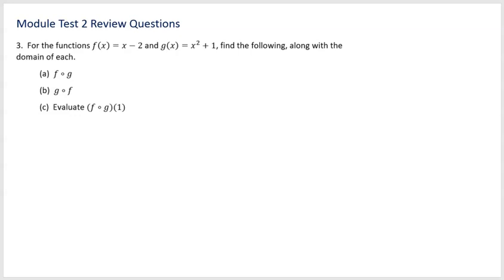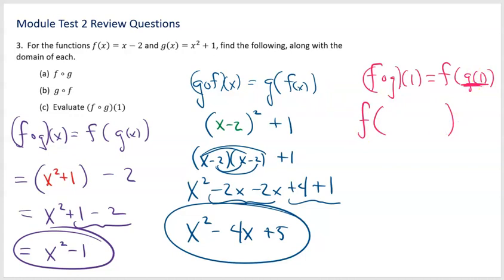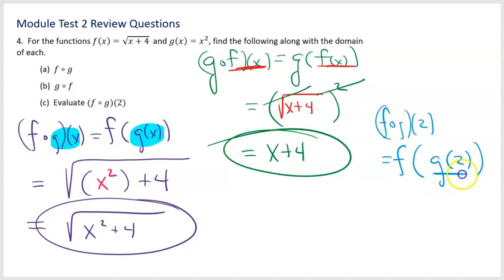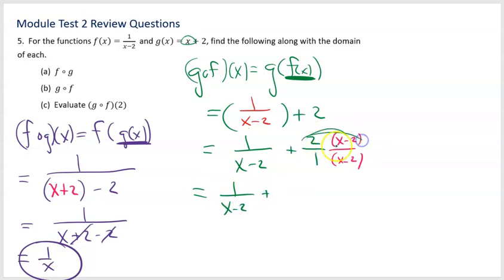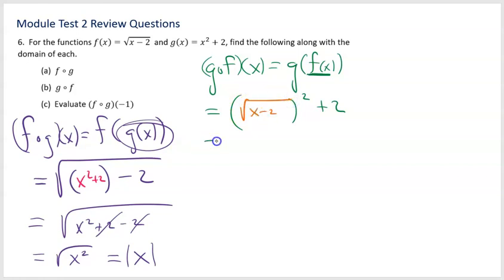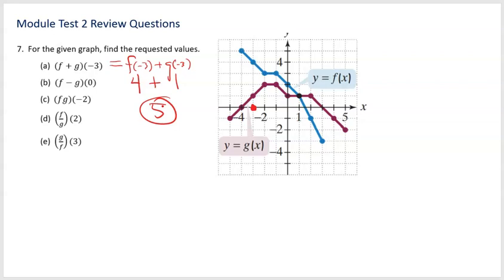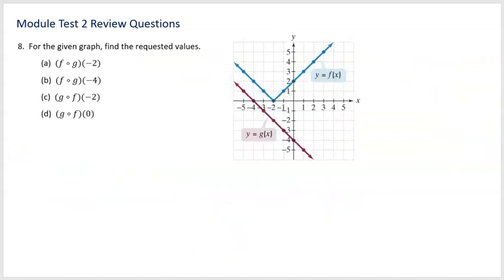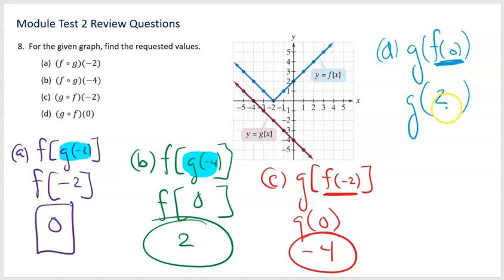112Review2 Problems 3 - 8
MTH 112 Review Module Test 2 Questions 3 - 8